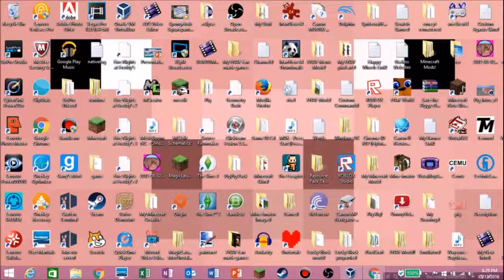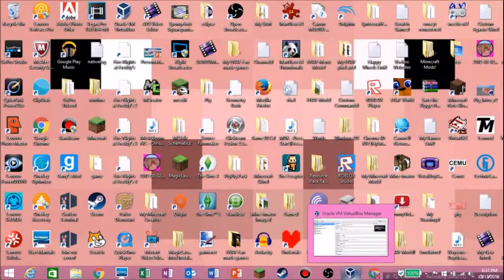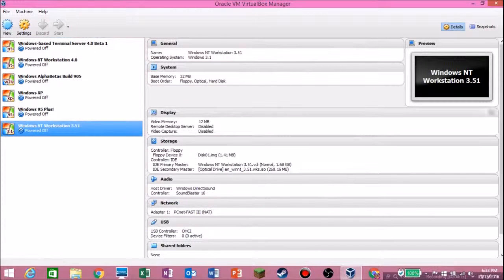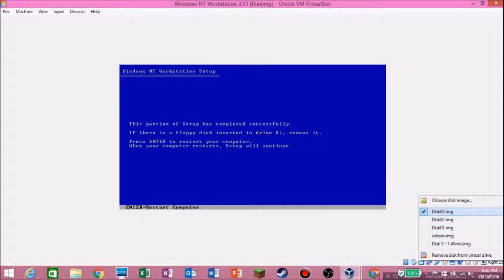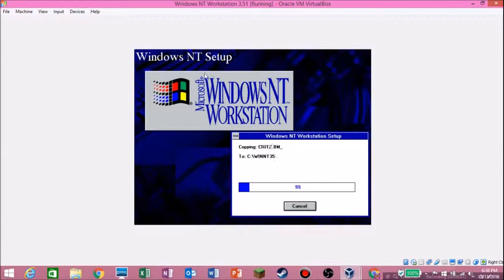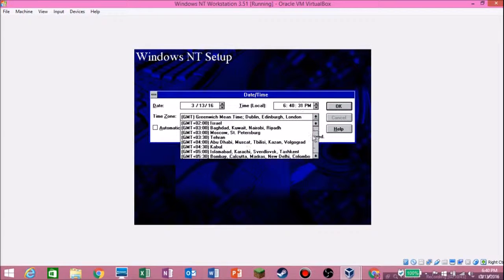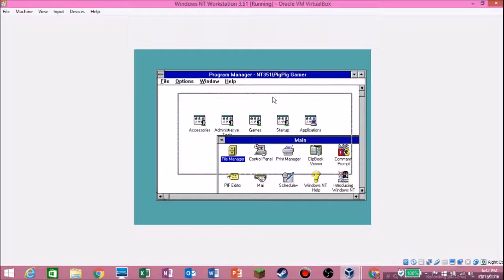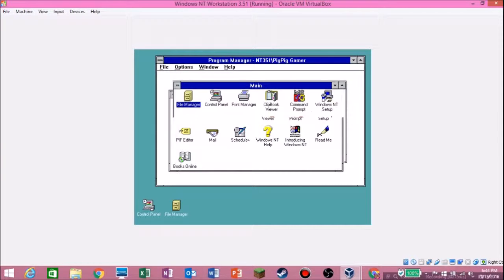How to install Windows NT Workstation 3.51 in VirtualBox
Today, I show you guys how to install Windows NT Workstation 3.51 in VirtualBox!! :)

Waysons - Daydream was provided by NCS.

All images created by PigPig Gamer.